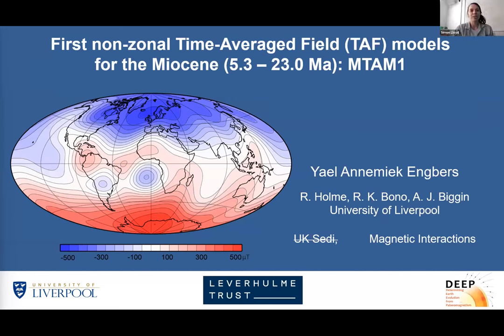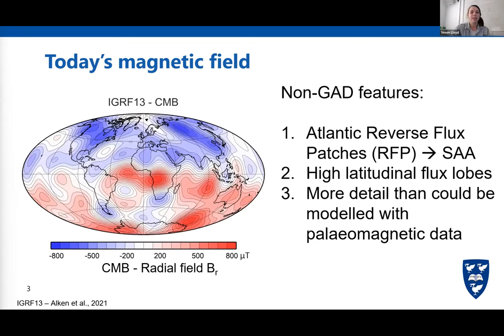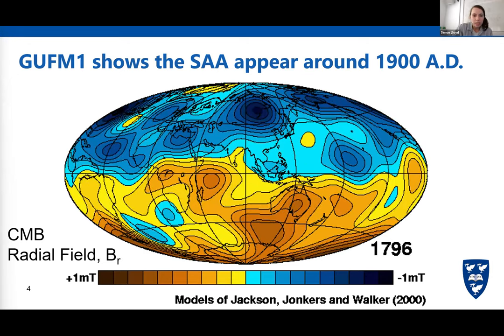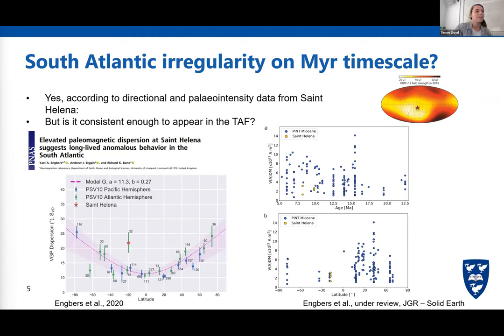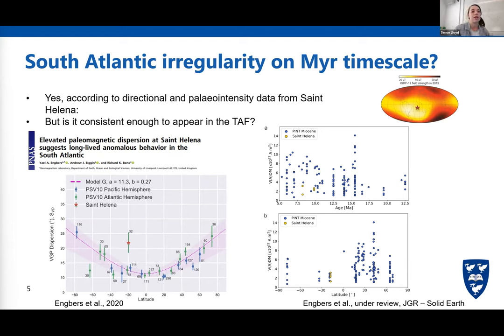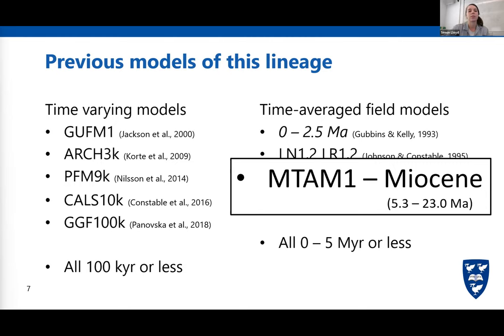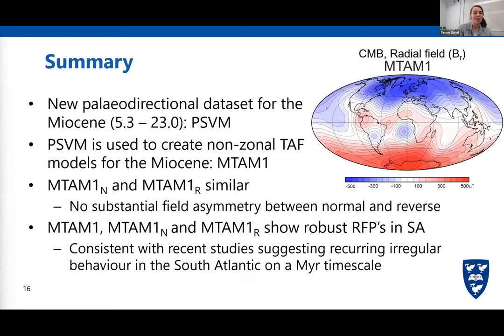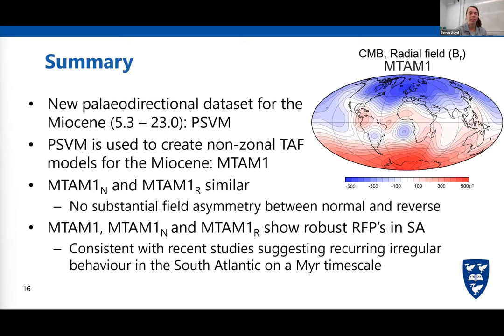MI2022 - 04 Yael Engbers: Miocene Time-Averaged Field models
Yael Engbers, University of Liverpool
First non-zonal Time-Averaged Field (TAF) models for the Miocene: MTAM1; based on new palaeosecular variation dataset: PSVM